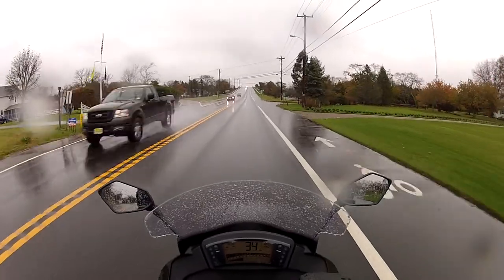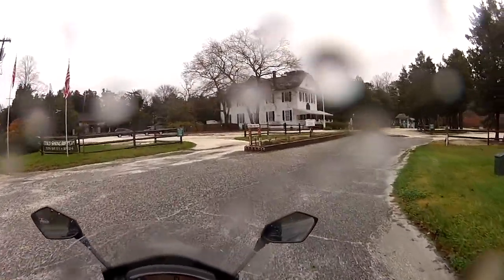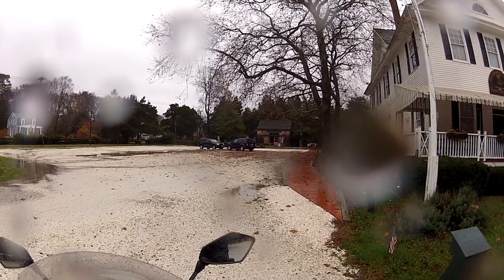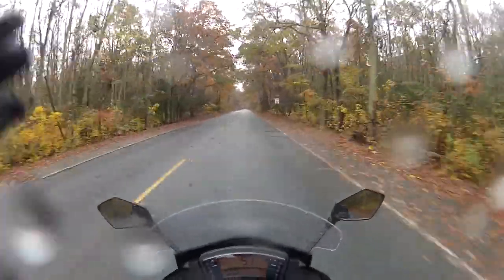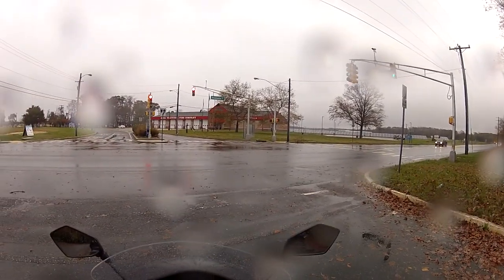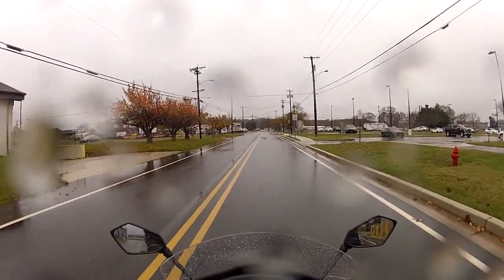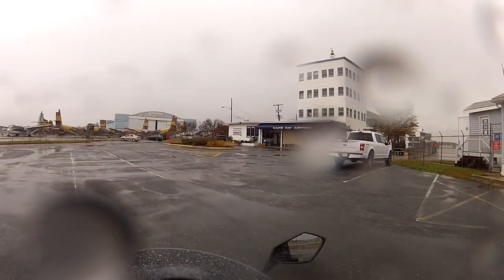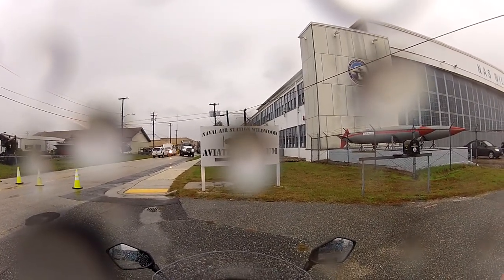Rainy day ride on Ninja 650r to Historic Cold Springs Village and the NAS Wildwood Aviation Museum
Checking out a couple of off-island stops around Cape May on my Ninja on a rainy day.  First stop is checking out Historic Cold Springs Village, followed by a ride over to the Naval Air Station (NAS) Wildwood Aviation Museum